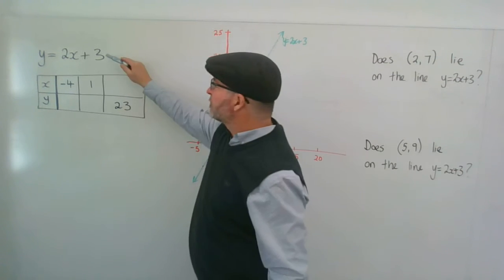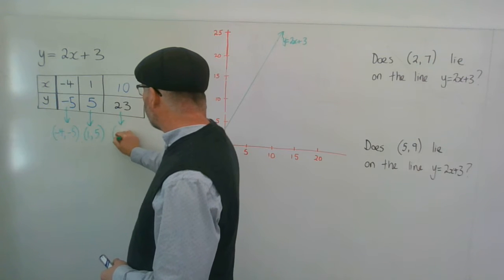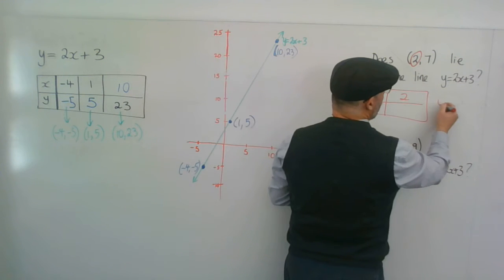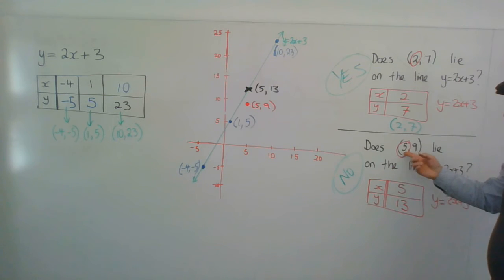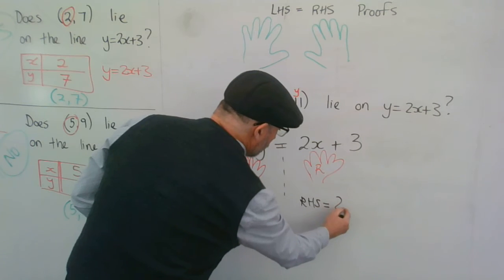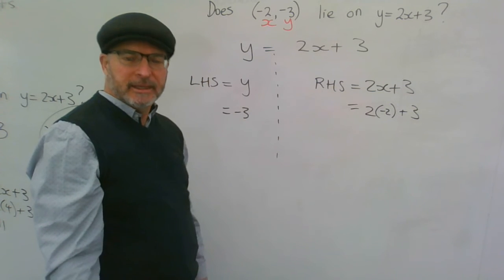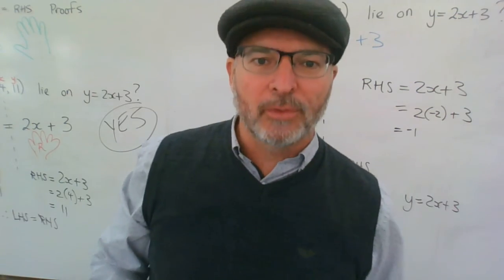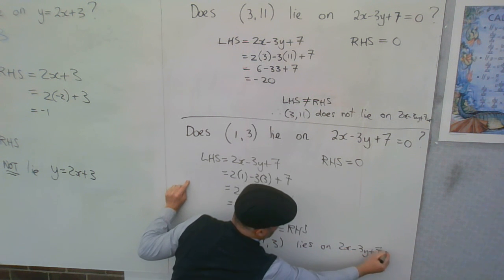Determining if a point lies on a line